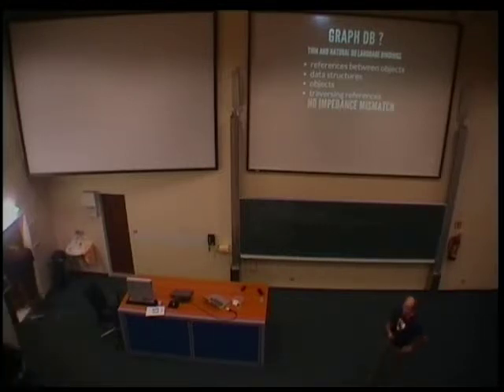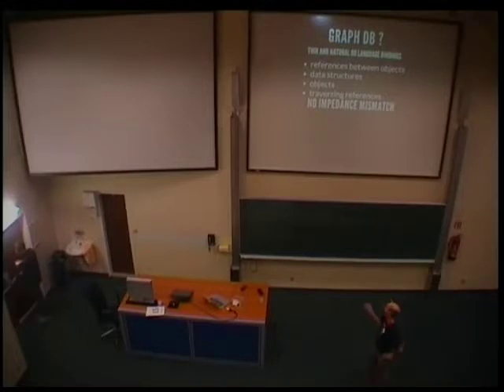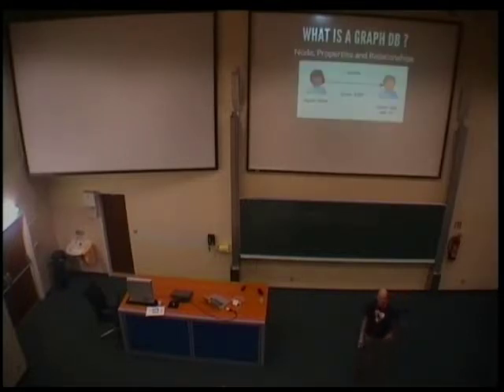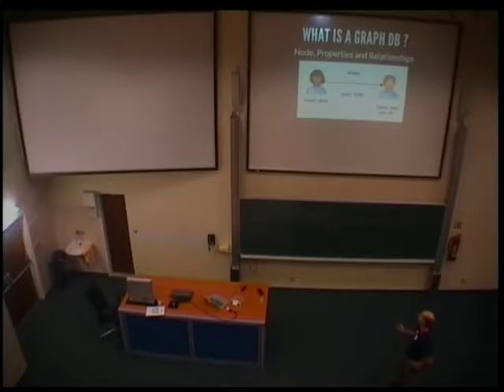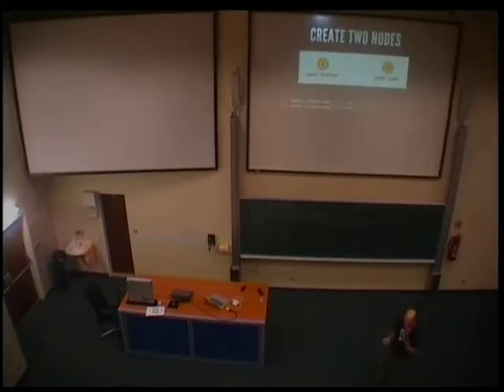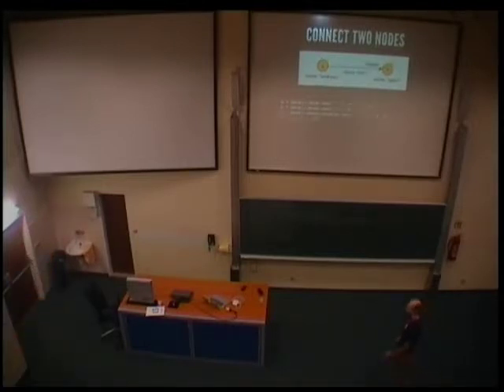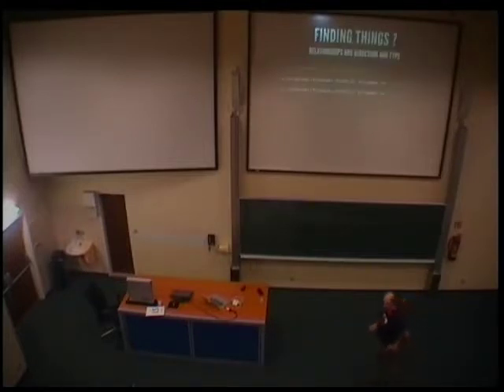RuPy 2012: The Dynamic Nature of Graph Databases / Andreas Ronge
Object oriented and dynamic languages have many similarities to graph databases. For example, in both JavaScript and the Neo4j graph database each object describes itself by its relationships and properties instead of relying on a class definition or a database schema. In this talk you will learn how to use the graph database to solve graph related problems like finding recommendations as well as how to use the graph database as an object oriented database.